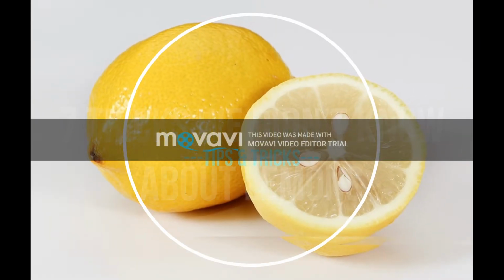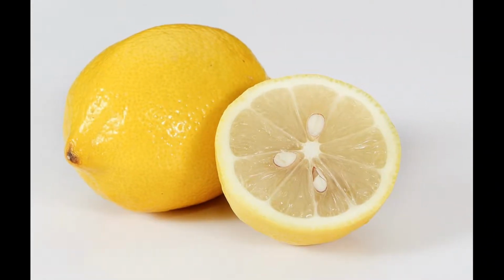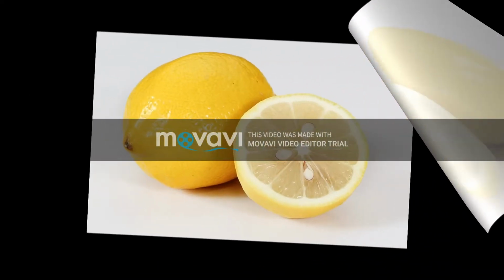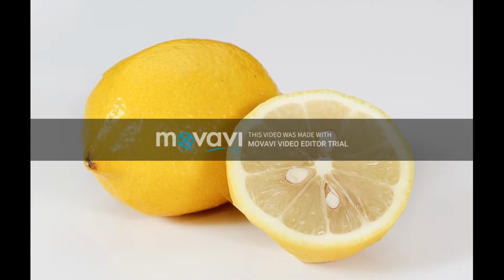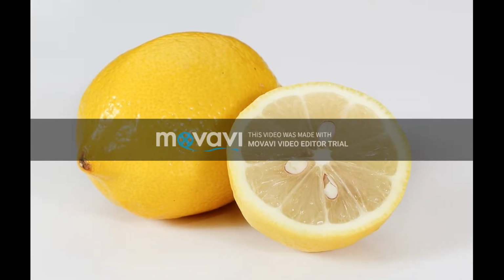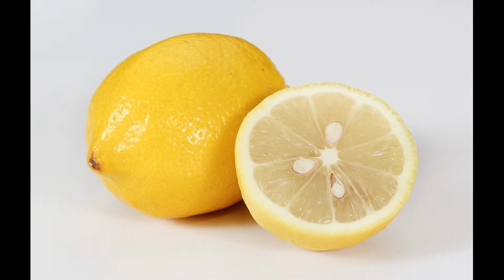Lemons can be useful for so many different things! Here are 7 tricks we didn’t know about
7 handy tricks using lemons.

We’ve written about the benefits and hidden depths of lemons before, but we recently found out even more great uses for a simple lemon. Who knew this sour fruit could be so useful? We’re astounded, that’s for sure. Keep reading for 7 handy DIY lemon tips.

A simple lemon can be of great use around the house!

1. Cleaning the microwave

Use a lemon to clean your dirty and greasy microwave. Fill a bowl with water and add the juice and zest of one lemon. Heat this up for four minutes and then use the warm lemon water to clean the microwave on the inside.

2. Nail whitening

It’s a common problem for women: nails changing colour due to too much nail polish. It doesn’t look very pretty! Luckily, there’s a simple trick to get your nails back to their normal colour (after taking the nail polish off, of course). Slice a lemon in two and use this to rub your nails. Your nails will look like themselves again afterwards!

3. Repelling insects

A lot of insects, like mosquitos and ants, really don’t like lemons. Mix together the juice of a lemon with some water, pour this into a spray bottle and spray the mixture in several spots around your home. Goodbye, insects!

4. Lemon detox

A lot has been written about the health benefits of drinking a glass of warm water with lemon every morning. It’s said to help against constipation, prevent halitosis, detox your liver and make your skin glow. That definitely sounds like it’s worth a try! Plus, it’s tasty, too!

5. Cleaning a chopping board

We often use a chopping board to cut meat and vegetables on. Unfortunately, some bad smells can be left behind even after cleaning the board. A lemon can help with this, though. Rub half a lemon over the chopping board and you kill the bacteria on there and get rid of the smells. So handy!

6. DIY lemon and salt scrub

A face scrub can make your skin glow and make sure dead skin cells are removed. Who wouldn’t want that after a few grey and gloomy winter months? Unfortunately, face scrubs are pretty expensive. Luckily, it’s very easy to make your own scrub. An added benefit: it doesn’t contain any irritating ingredients like perfume and parabens. You need: 200 grams of sea salt, 250 ml oil (olive, coconut or almond) and 30 ml of lemon juice. Gradually add the oil to the salt until it looks like a scrub. Then mix the lemon juice through as well. Put the mixture in a nice jar and it would even make a nice gift!

7. Get rid of nasty smells

You know the deal: you’ve done some excellent cooking, but afterwards your hands smell like onion and garlic. Lemon can help you out! Rub lemon juice on your hands and the nasty smells will disappear. Do make sure you don’t have any small wounds on your hands because that will sting like crazy.